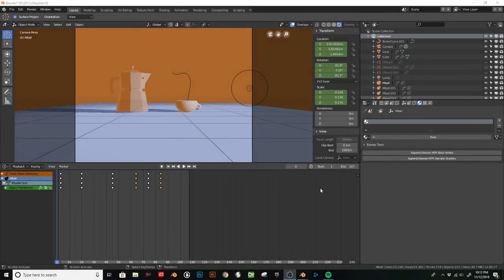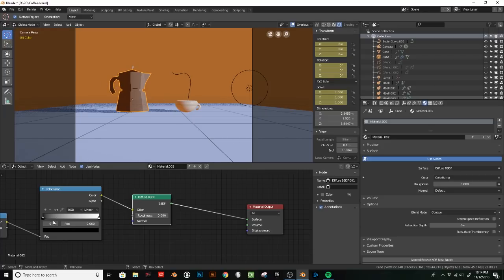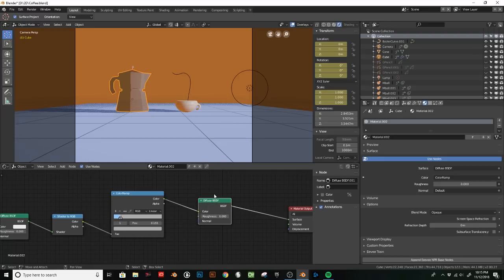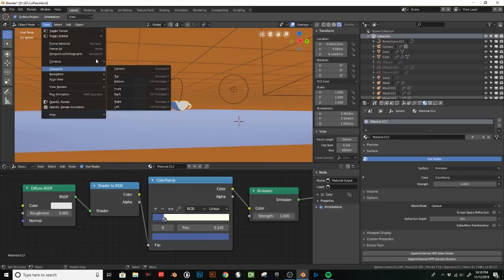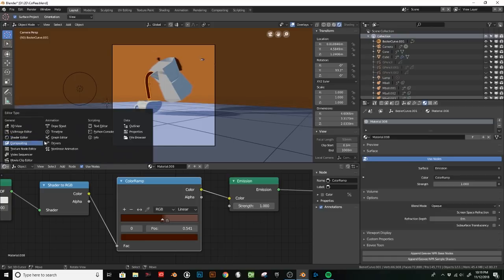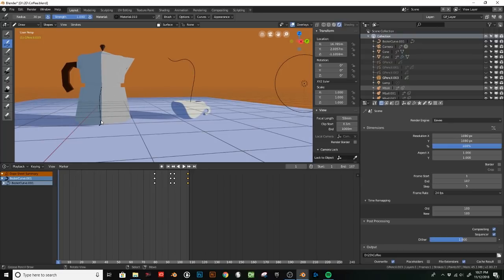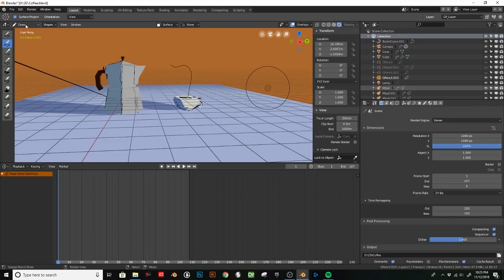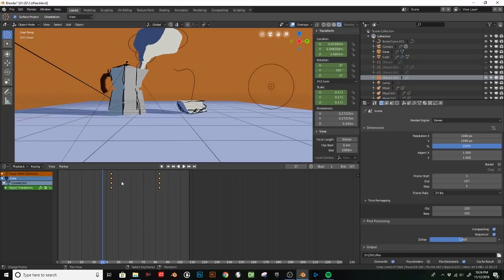Blender 2.8 Eevee Toon Shader and Grease Pencil Introduction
This is a demonstration of the toon shading in Blender 2.8's Eevee engine using the grease pencil tool for drawing some outlines on an object's surface.